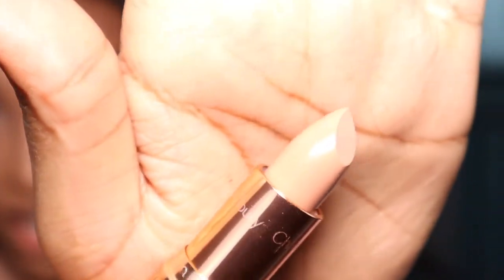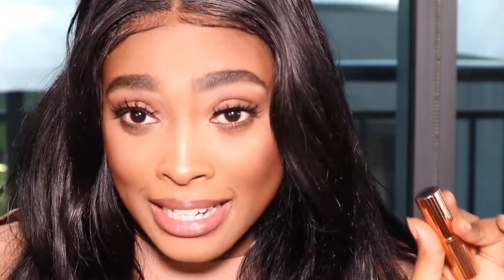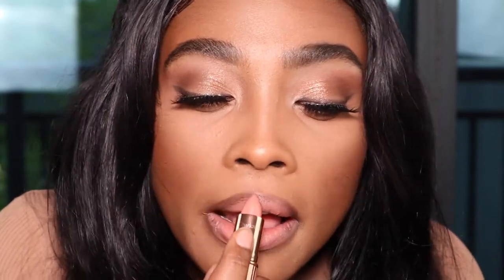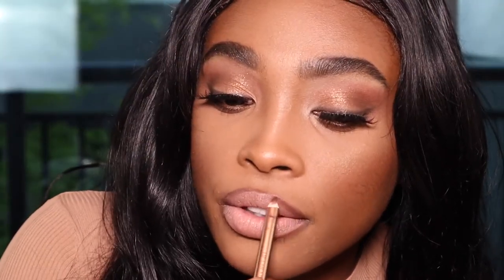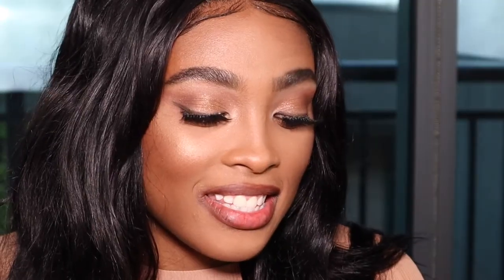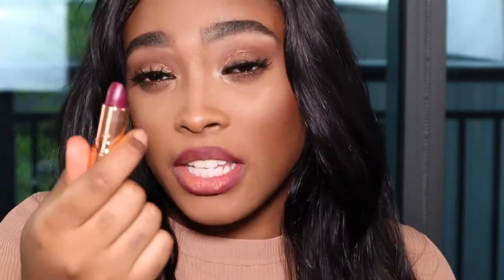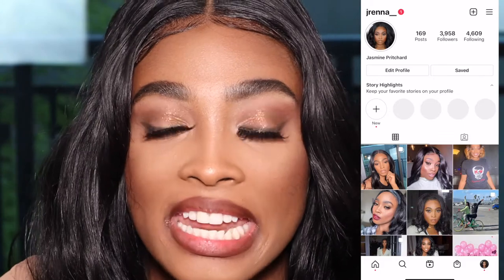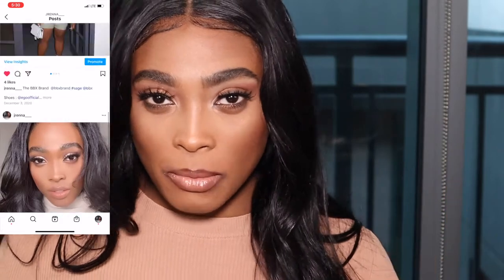Jrenna | Honest Charlotte Tilbury Lipstick Try On | Review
I' am trying on 17 " Charlotte Tilbury Lipsticks In Total in this video Enjoy !!!

New INSTAGRAM & TIKTOK ACCOUNTS
follow these accounts for updates and other content ❤️

Links !

LIP STICKS USED IN THIS VIDEO LISTED IN ORDER !

1. NUDE KATE
2. SUPER NINETIES
3. SUPER NUDE
4. YES HONEY
5. BITCH PERFECT
6.SUPER MODEL
7. KIM K W
8. BIRKIN BROWN
9. WALK OF SHAME
10. STONES ROSE
11. PENELOPE PINK
12. VELVET UNDERGROUND
13.HEL'S BELLS
14. VIVA LA VERGARA
15. ANGEL ALESSAMDRA
16. IN LOVE WITH OLIVIA
17 . HEPBURN HONEY

Upload Dates :
Mondays @ 2pm EST
Saturday @ 11am EST